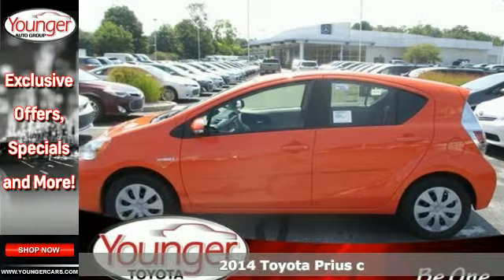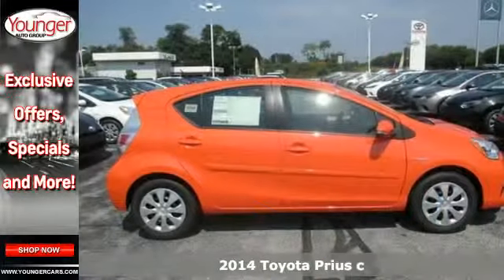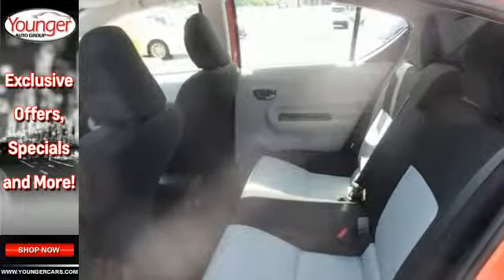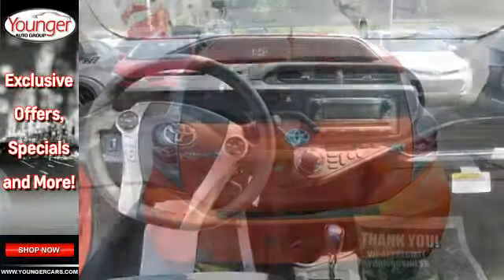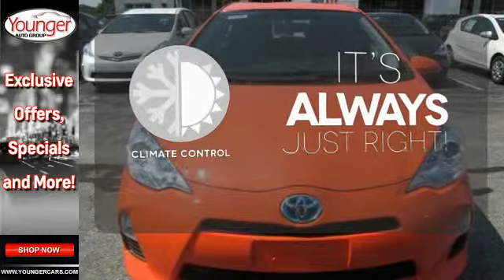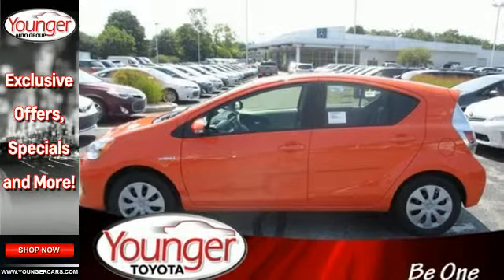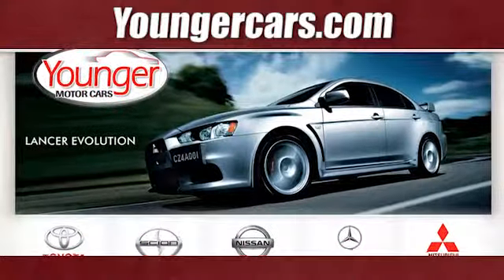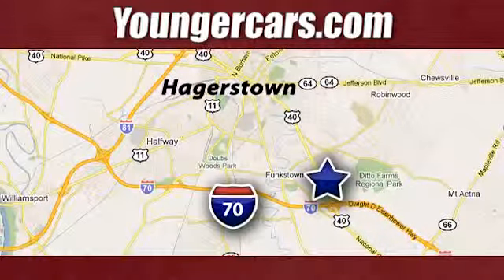2014 Toyota Prius c Chambersburg-PA Hagerstown, MD V1928000 - SOLD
Year: 2014
Make: Toyota
Model: Prius c
Trim: Two
Engine: 4 Cyl. 1.5 L
Transmission: Variable
Color: Habanero
Stock #: V1928000
VIN: JTDKDTB3XE1075389

Address:
1945 Dual Highway